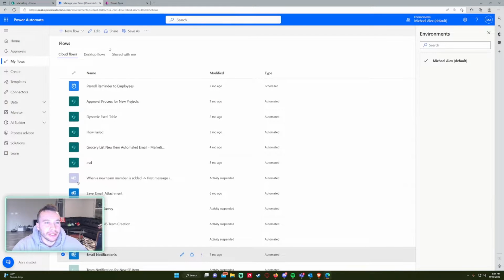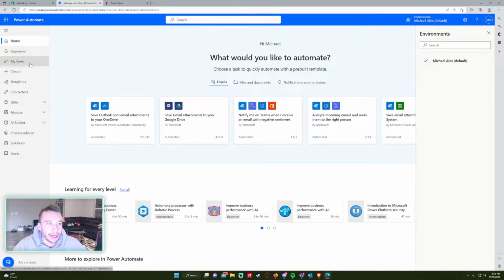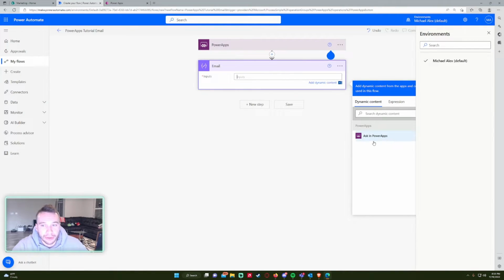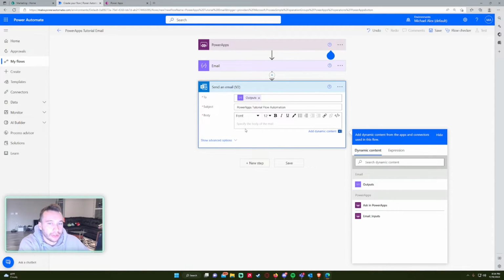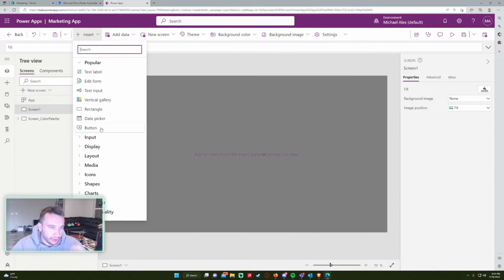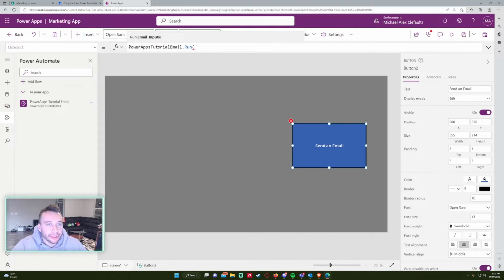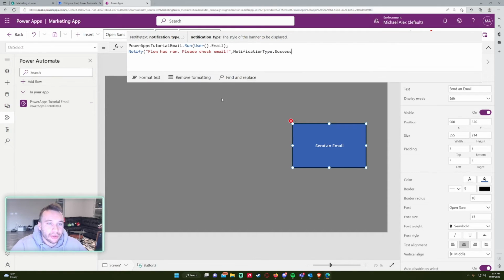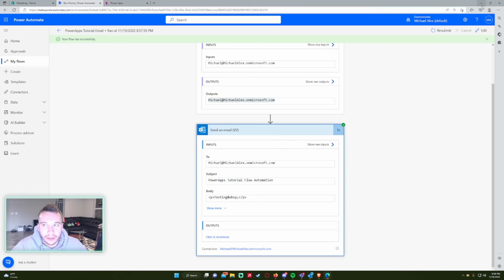How to Import a Power Automate Flow to PowerApps | 2022 Tutorial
Hi Everyone,

In this video, I demonstrate how to import a Power Automate flow into Power Apps. This is useful for making your Power Apps even more interactive with the Power Platform from Microsoft.

🪙BTC🪙: 3LpmcBaJB537RweJu2tRjSqT6NhnQDDBWy
⛓️ETH⛓️: 0xbAEb6d6Df7CE5cfC55797B3133342e165B78A444
🐕DOGE🐕: DNKNUduorzBWMJ4XTSRqUSsUKk3ZiehHin